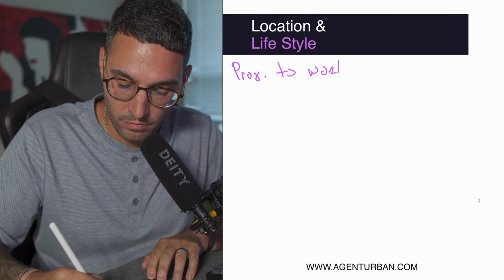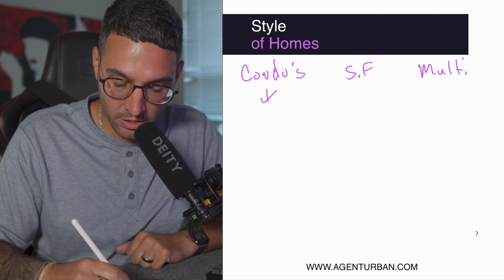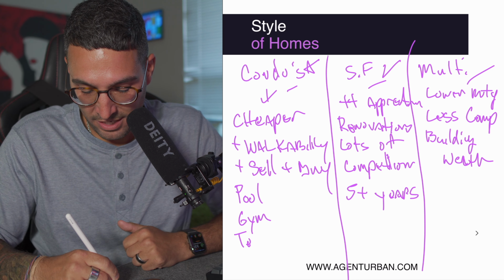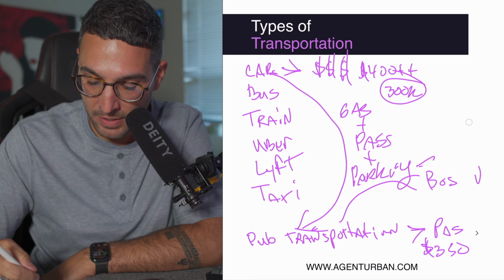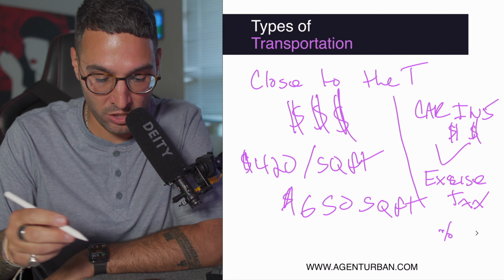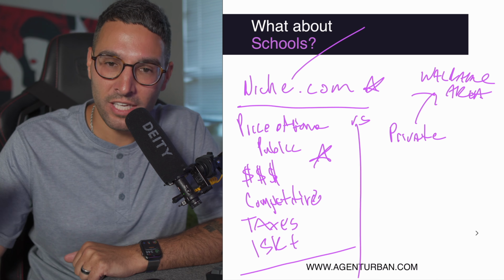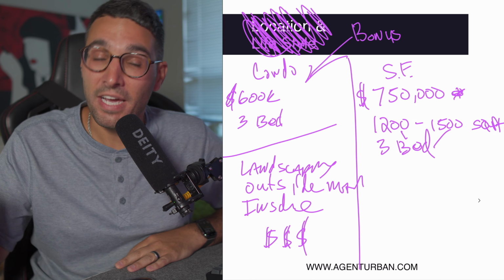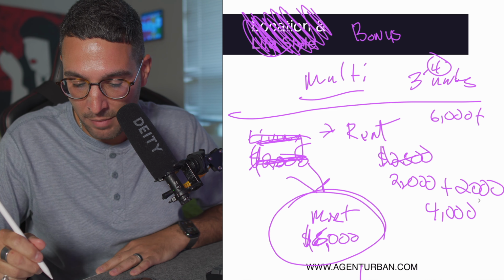5 Tips before Moving to Boston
📲  We have so many people contacting us who are moving here to Boston and we ABSOLUTELY love it! Honestly, if you are moving or relocating here to Boston or the Suburbs, we can make that transition so much easier on you!